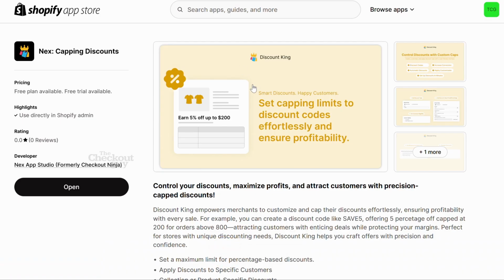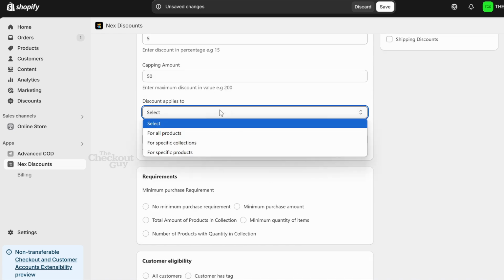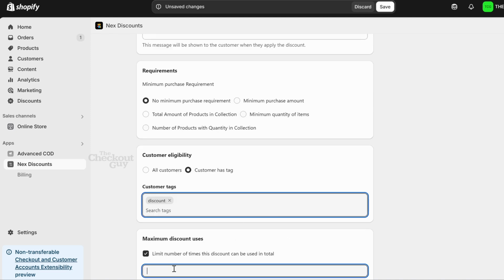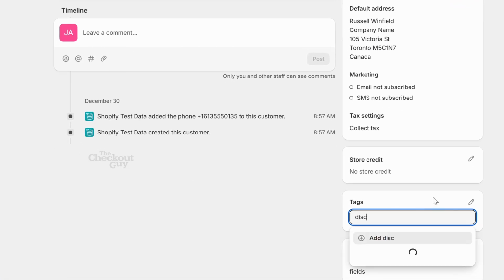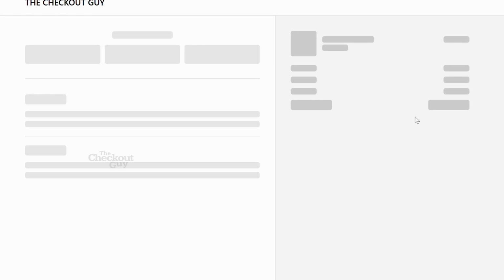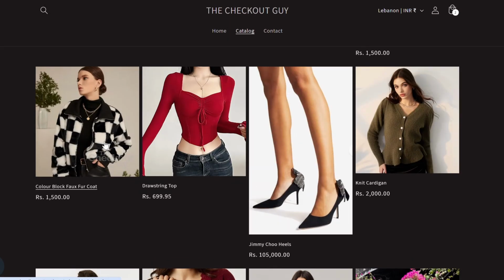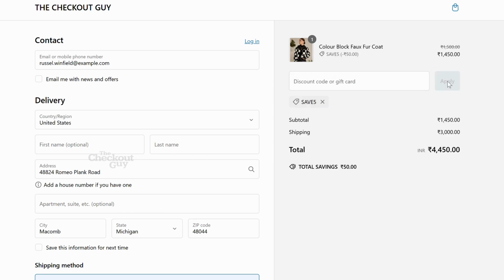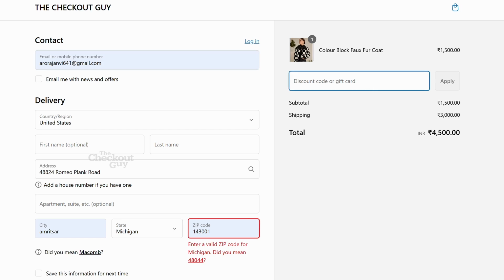How to Apply 5% Off (Max $50) for Specific Customers in Shopify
Want to offer a 5% discount (up to $50 max) for select customers in Shopify? In this tutorial, we’ll guide you step-by-step on how to set up this discount.

🛠️ Tools featured in this tutorial:
Nex: Capping Discounts

📌 Timestamps:
0:00 - Introduction
0:14 - Introduction to Application
0:24- Go to Nex Discounts App
0:29 - Click on Create New Discount
0:32 - Creating a Discount Code for Specific Customers
2:13 - Testing the Discount in Checkout